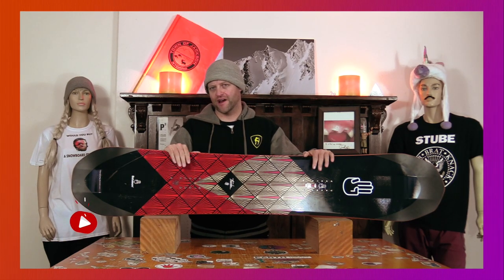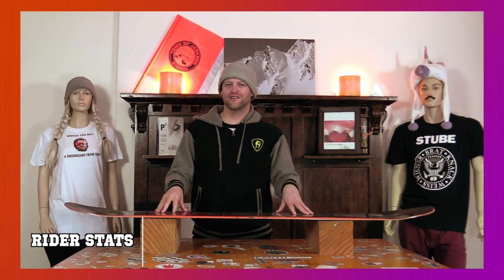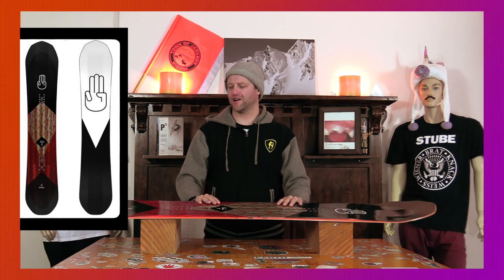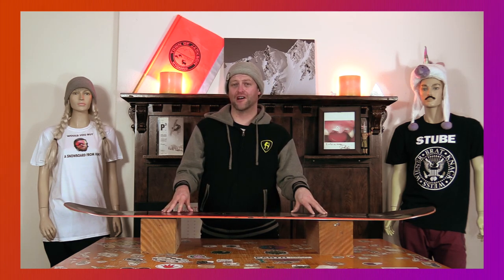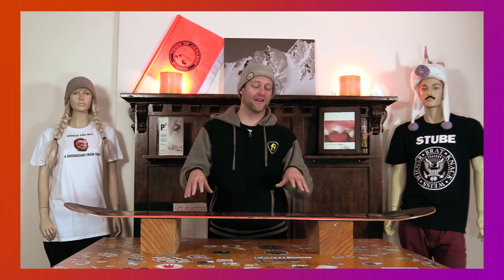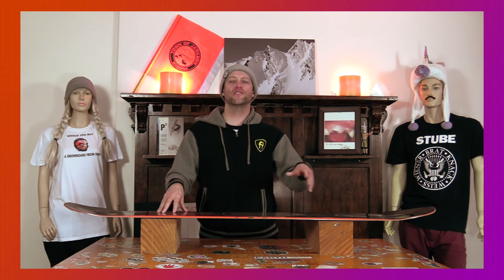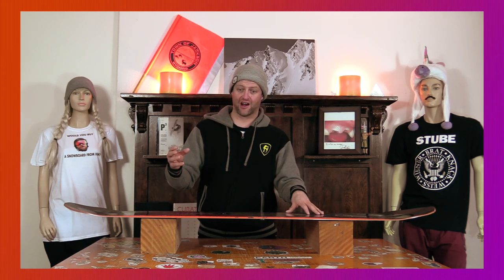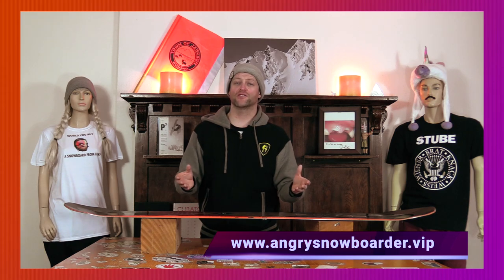The 2021 Bataleon Thunder Snowboard Review